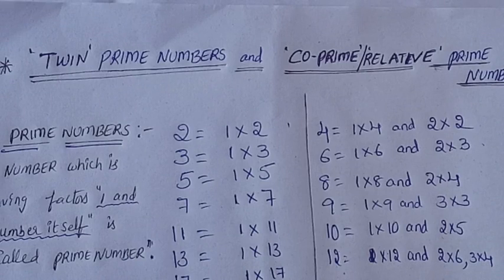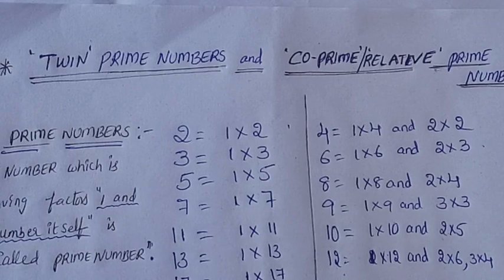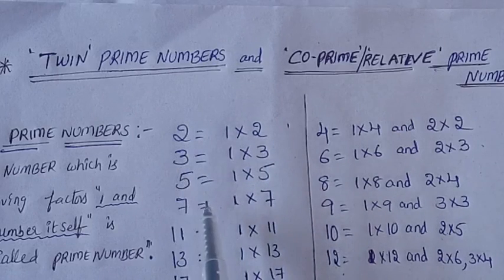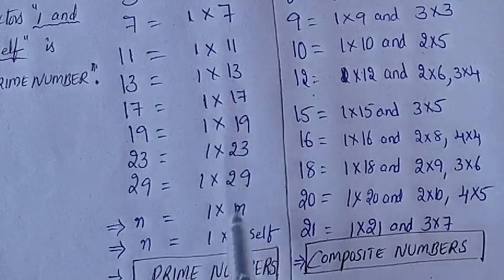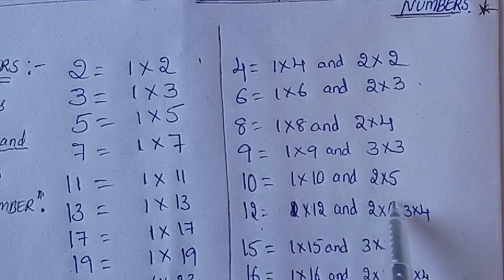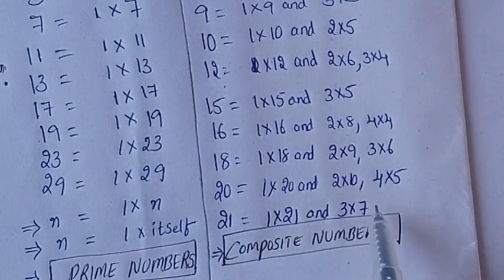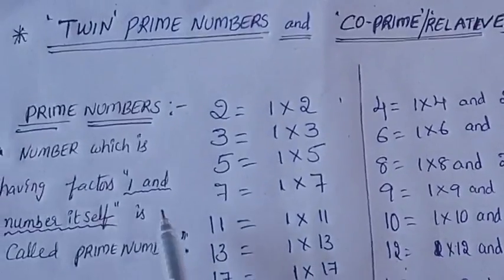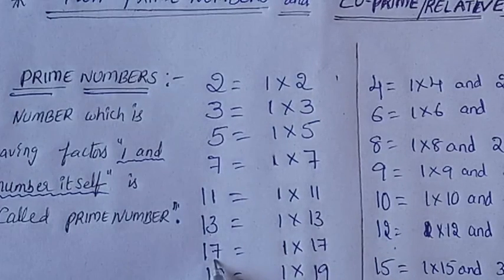TWIN PRIME NUMBERS and CO-PRIME NUMBERS